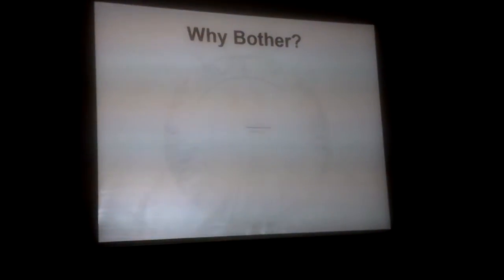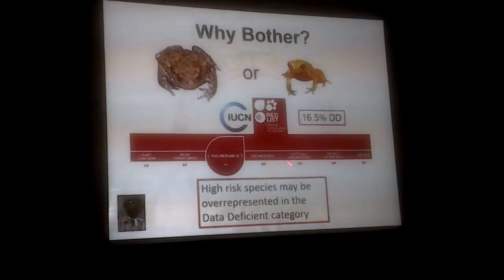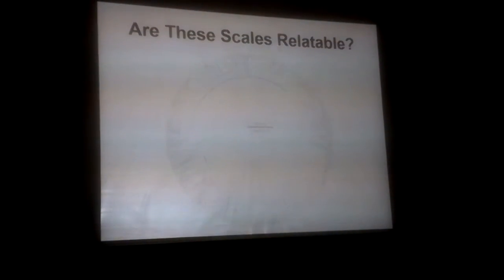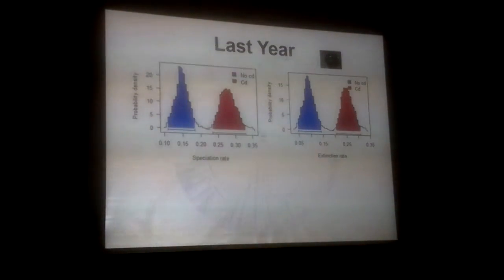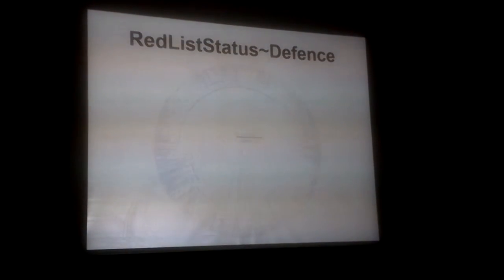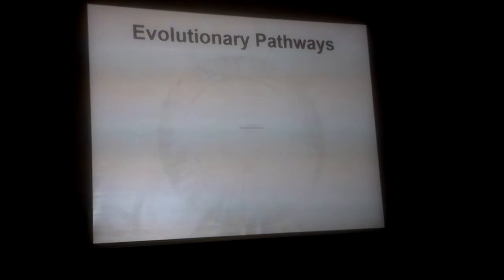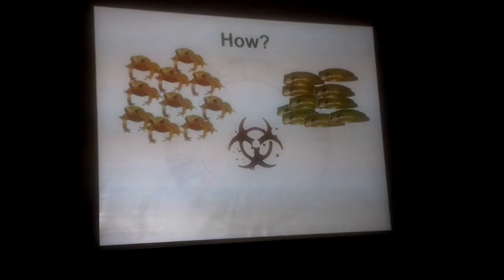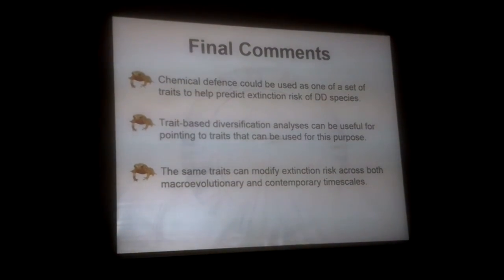Arbuckle: Do current extinction risks echo macroevolutionary extinction rates? Predicting conservati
Presentation by Kevin Arbuckle